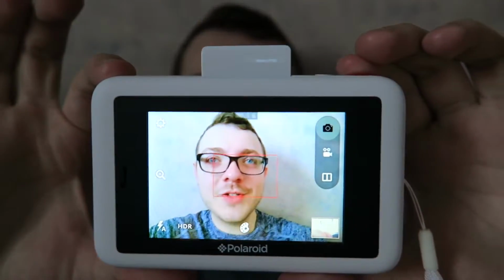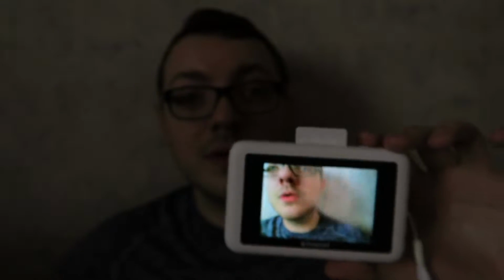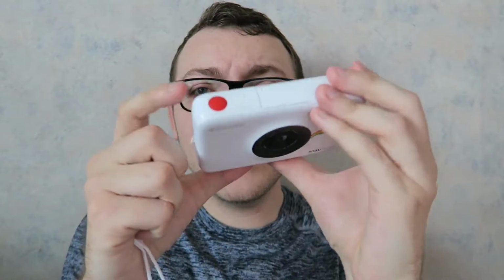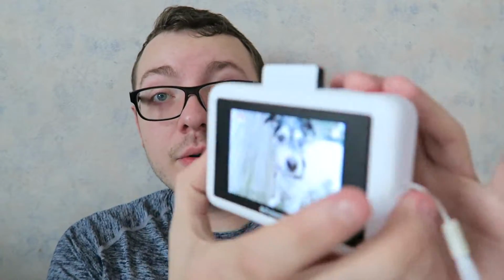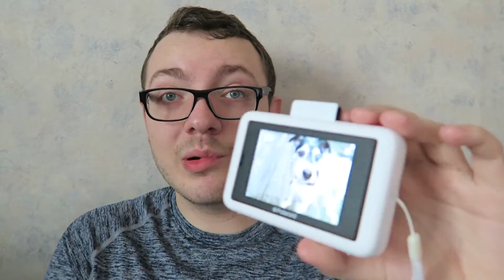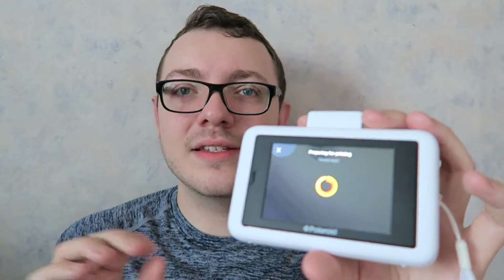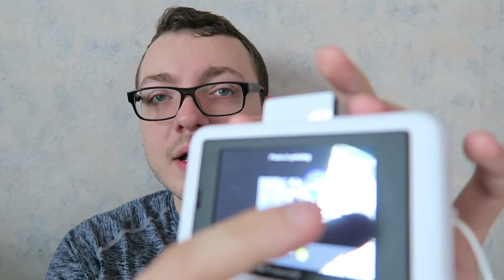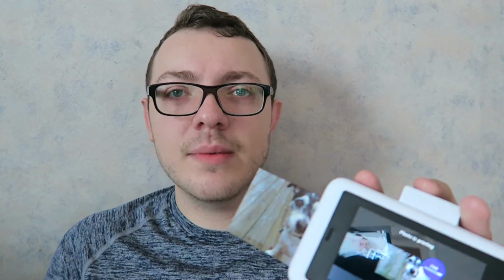Polaroid Snap Touch Instant Camera Review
One of the main requests that I get over and over is to review the Polaroid Snap Touch. Finally, I got one and am happy to review it for you! The Polaroid Snap Touch is a modern blend of digital and analog. The digital aspects of this camera are that it takes a digital photo, can store it for later digital use, record up to 1080p video, and connect via Bluetooth to your smartphone or tablet. The analog portion of this camera is in the fact that it can print directly to the zink, or zero ink, paper to give you an instant photo. The photos come out ready to use, there is no wasted time letting the photos dry because ink is not involved. It is a pretty cool little camera that comes in a variety of colors that pop and stand out and I think this is an awesome introduction to photography for any budding photographer!